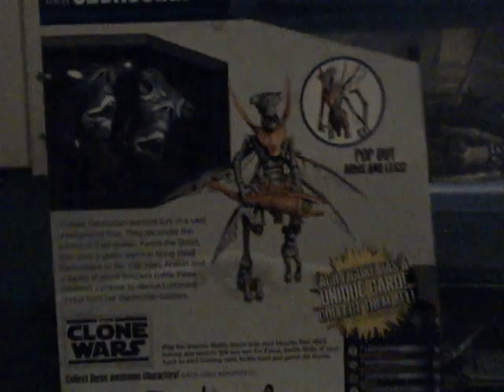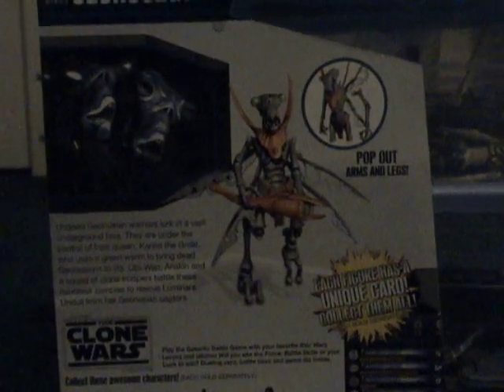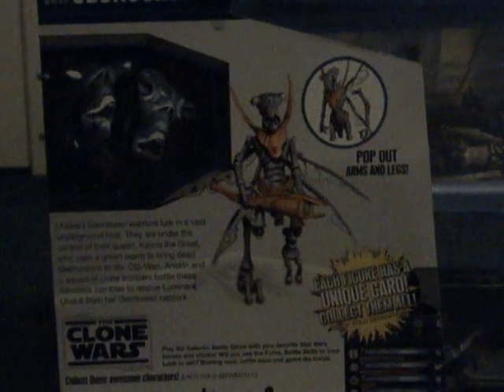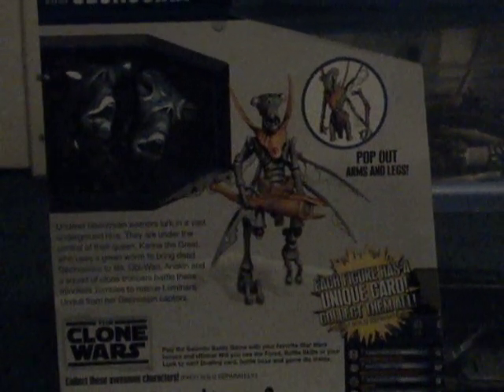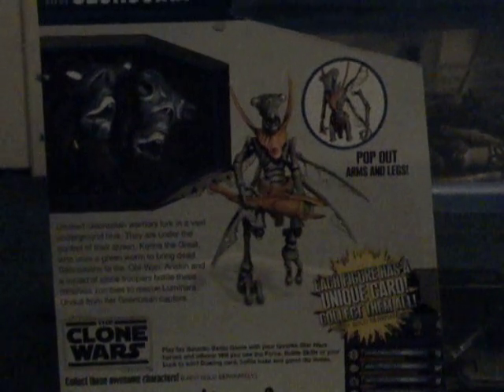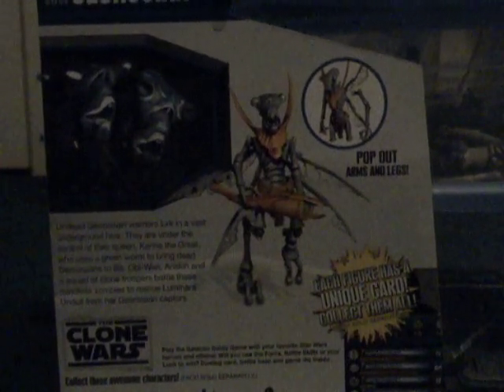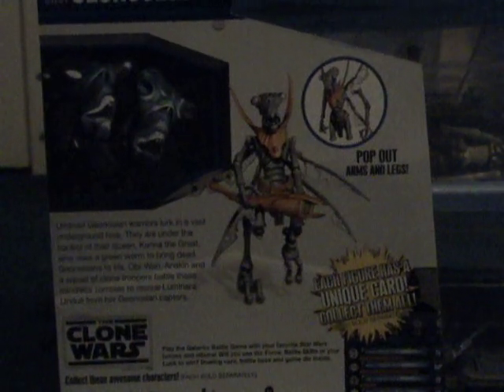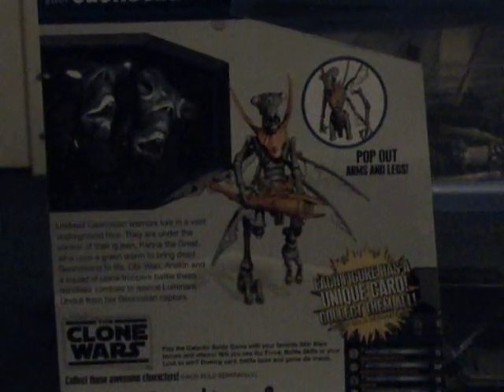Star Wars The Clone Wars Action Figure Review Zombie Geonosian